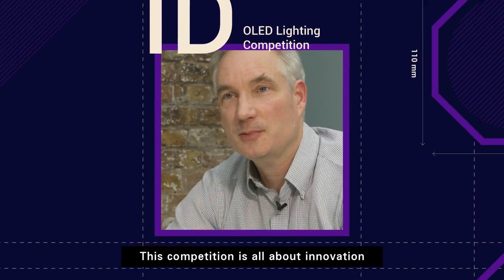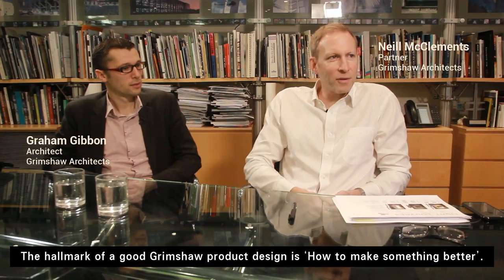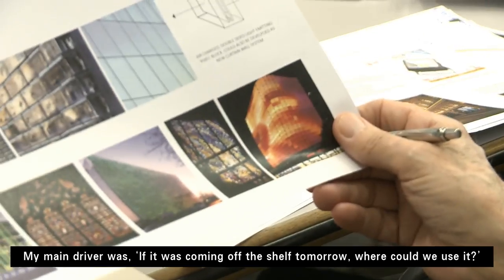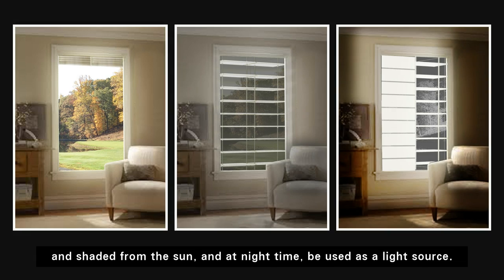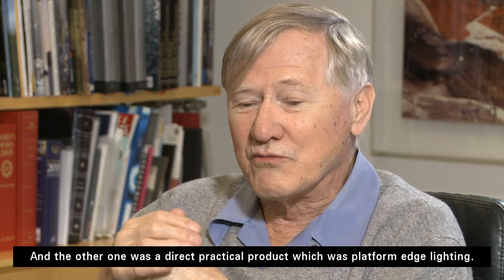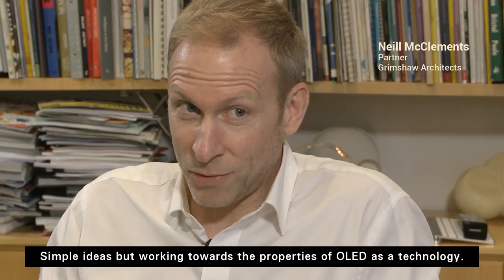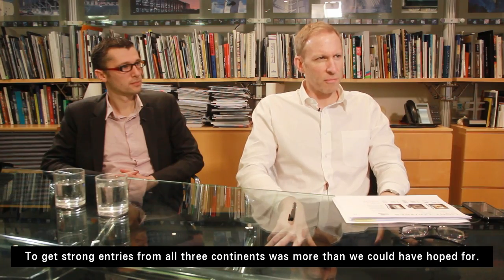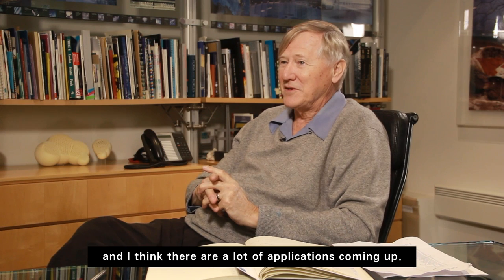Grimshaw OLED lighting competition with LG Display OLED light & Hoare Lea Lighting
Grimshaw Architects has hosted OLED lighting competition with LG Display OLED light and Hoare Lea Lighting. Total of 44 architects have participated in the competition from 4 offices around the world: London, New York, Sydney and Melbourne. Sir Nicholas Grimshaw participated in judging the project and announced the winners himself on December 17th, 2014. Among many judging criteria, innovativeness, creativity and practicality were the main key factors. Watch the video to check out the award-winning projects!